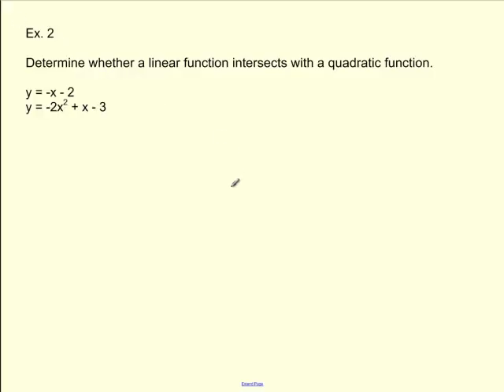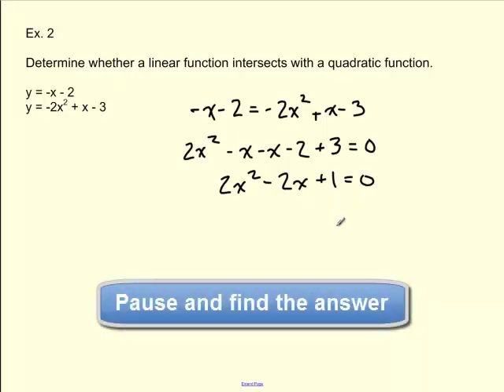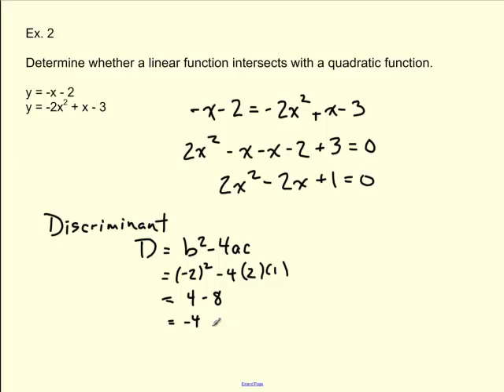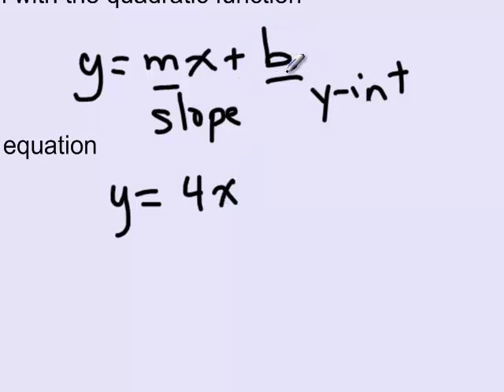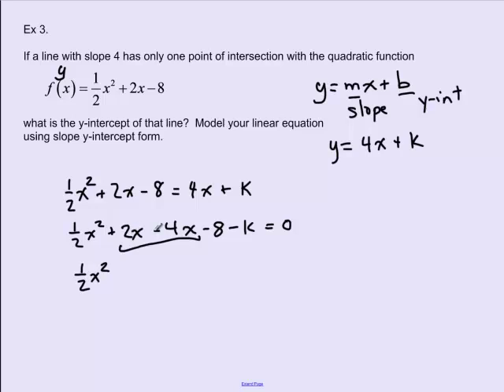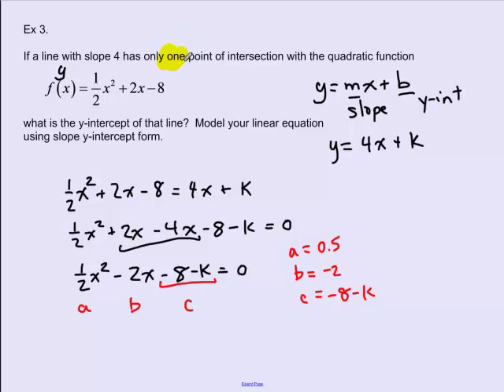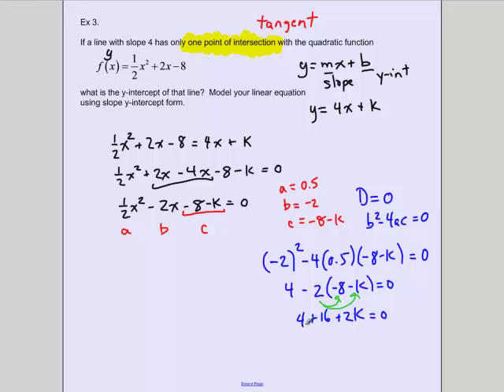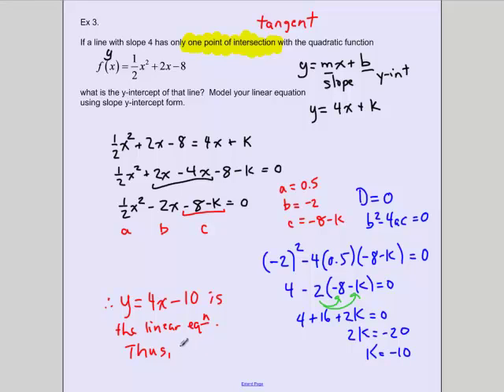U1L7 - Linear/Quadratic Systems Part 2